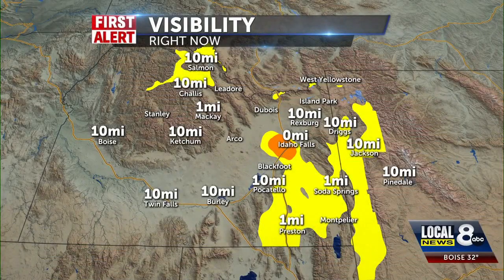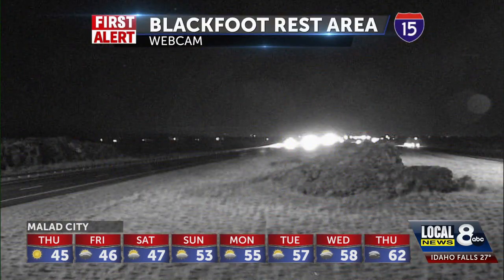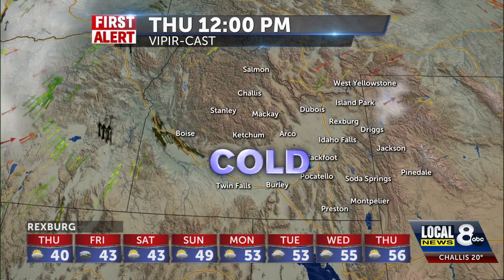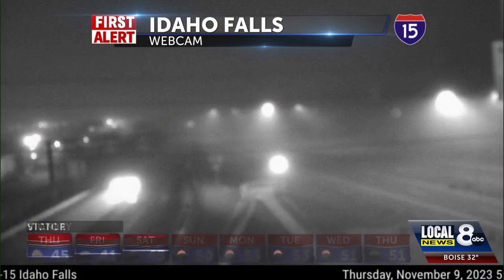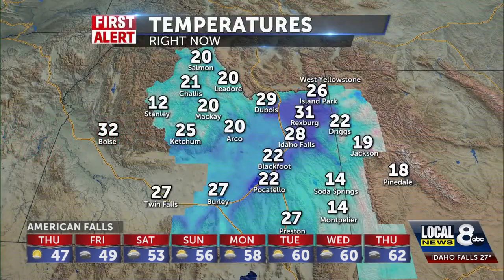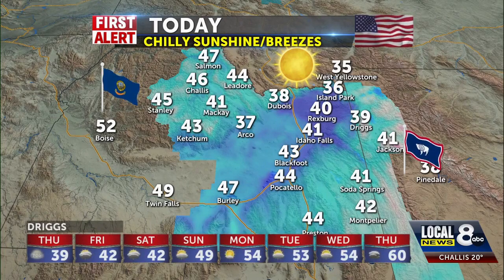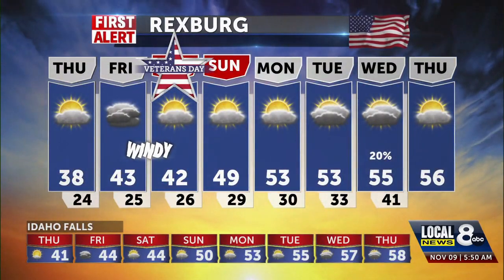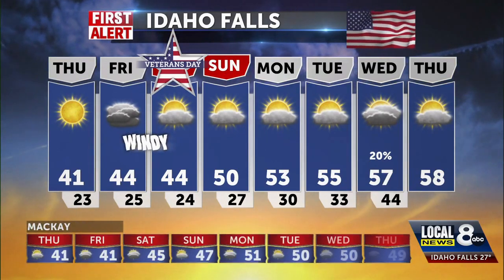fog and chilly sunshine